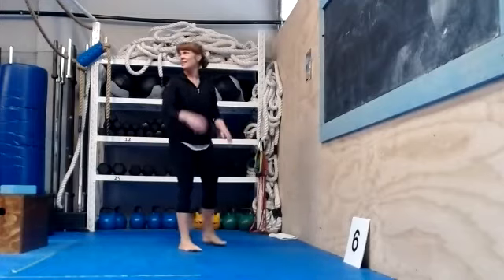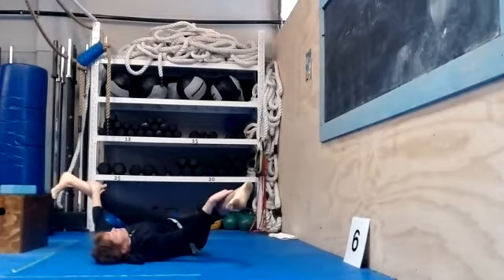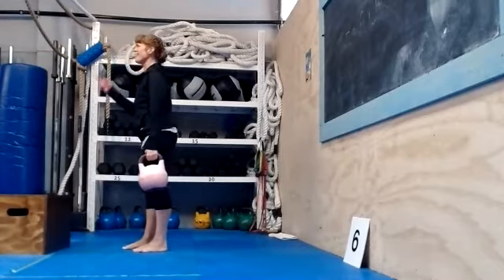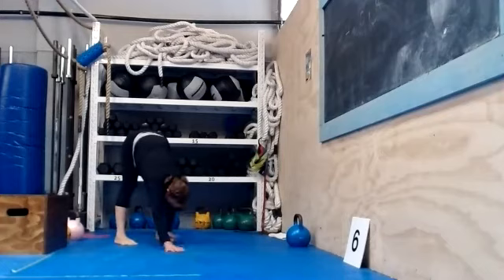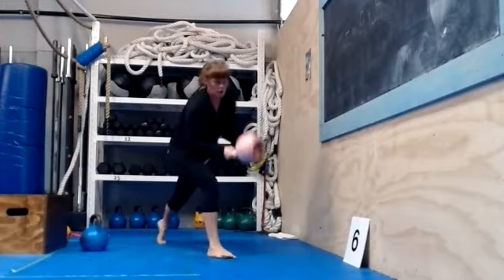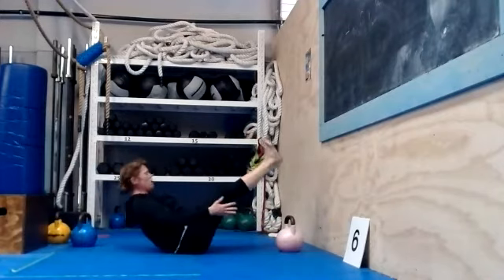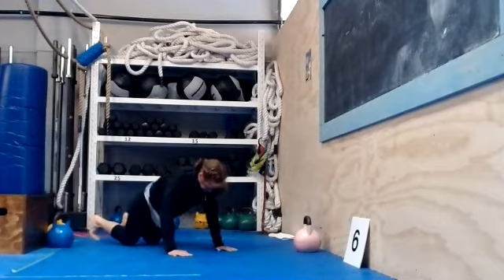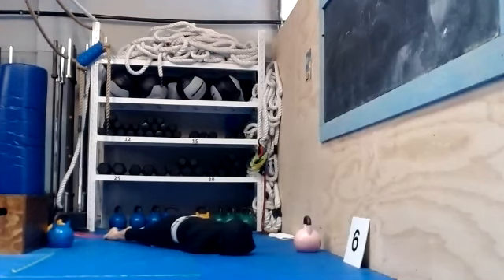Full Functional Workout: "100 Burpees."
Squats
Push-ups
KB Deadlifts
Goblet squats
Core - Planks
100 Burpees
Yoga